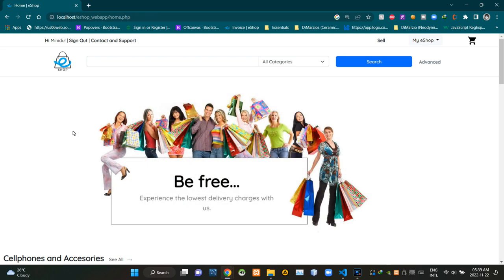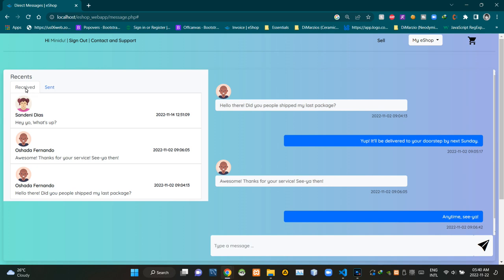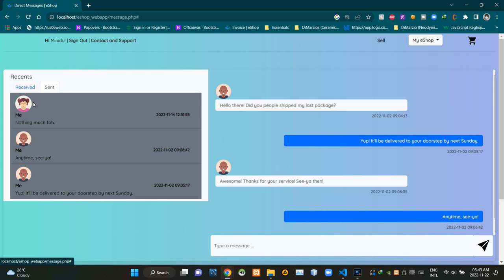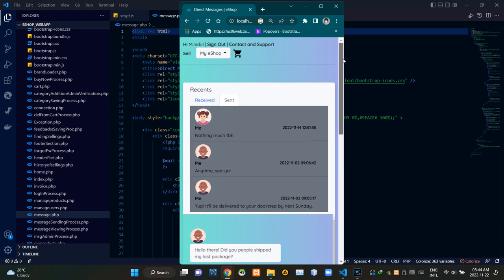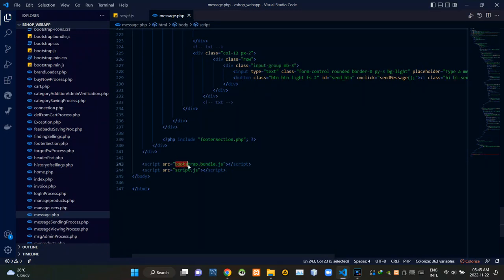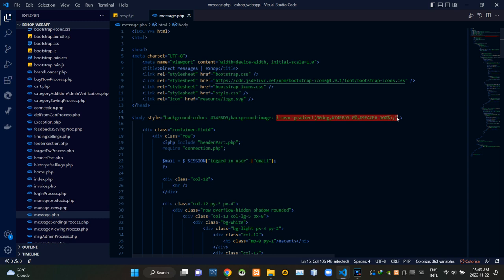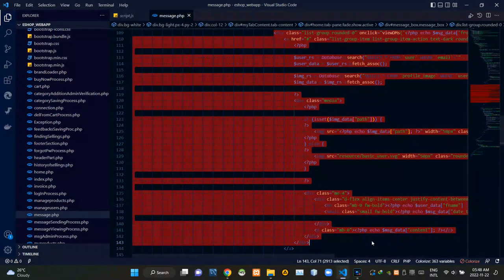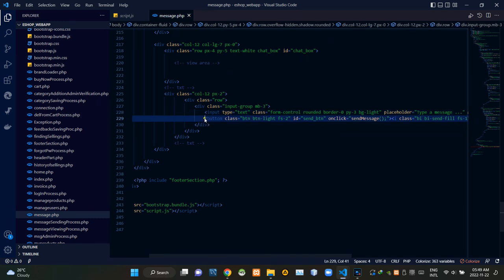Designing a responsive message sending and viewing page - eShop Web Application - Web Programming 1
Project Name : Designing a responsive message sending and viewing page
Subject : Web Programming 1
Full Name : Dodampe Gamage Minidu Dias
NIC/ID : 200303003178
Batch : 2021/2022/CO/SE/Intake18 (SPIDER CRAB)

Video Title : Designing a responsive message sending and viewing page - eShop Web Application - Web Programming 1